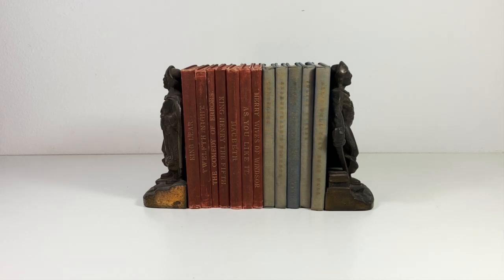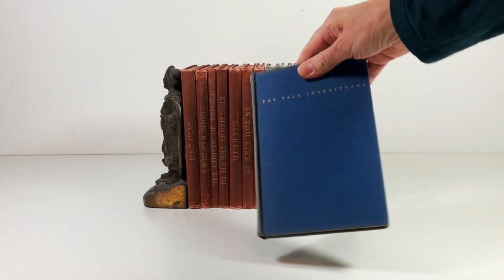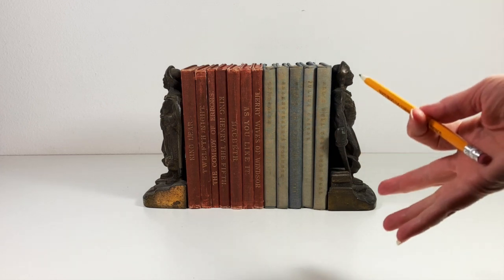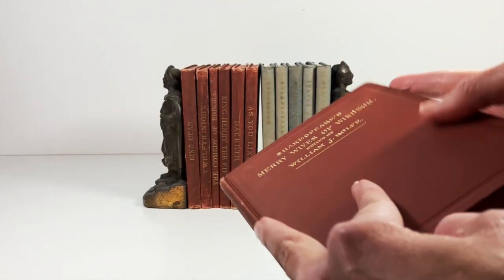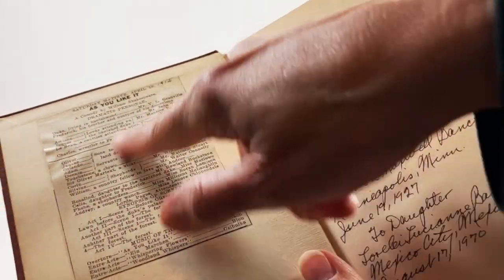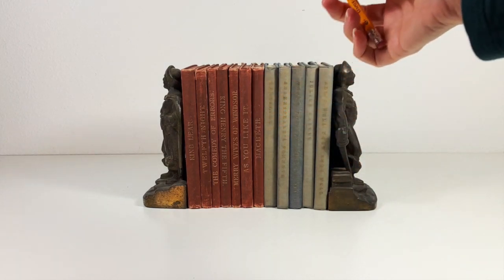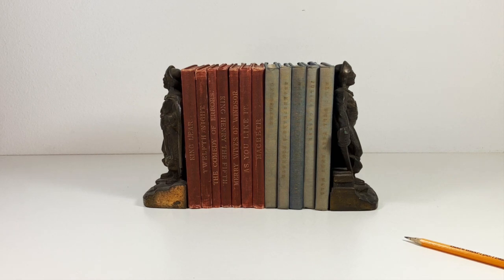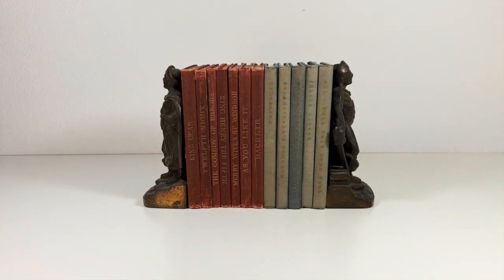Antique Book Sets as Decor HD 720p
In this video I'm sharing some antique books that I try to offer in my store for buyers who are looking for "sets" of old books. This is a great way to give your home office or Zoom wall a classier vibe.

Check our Etsy store to see the books we currently have available: